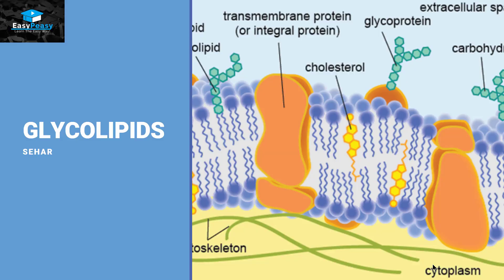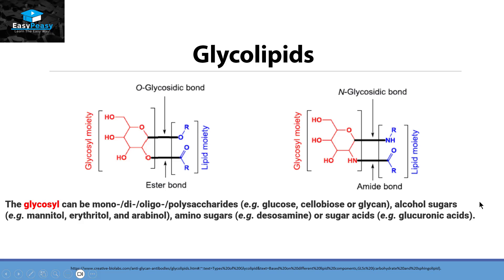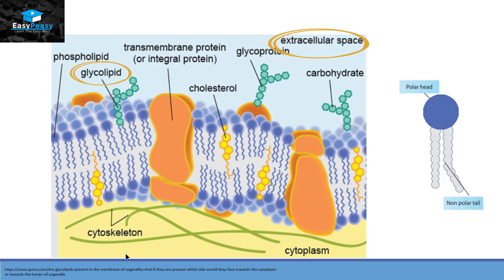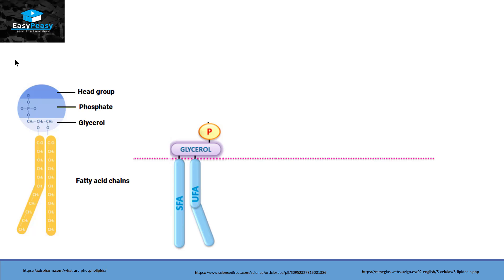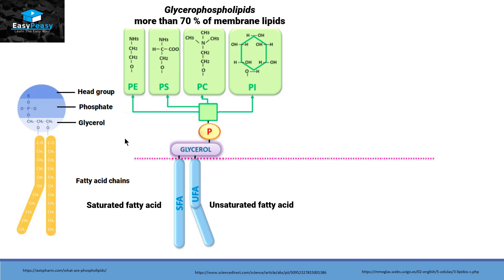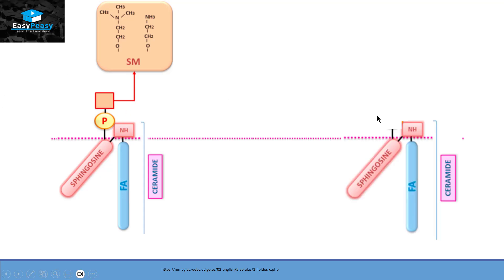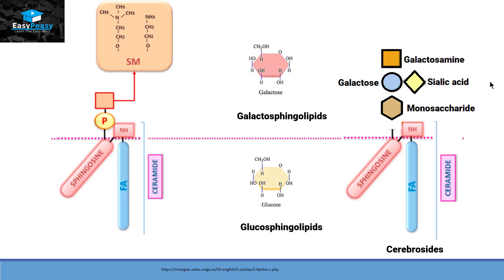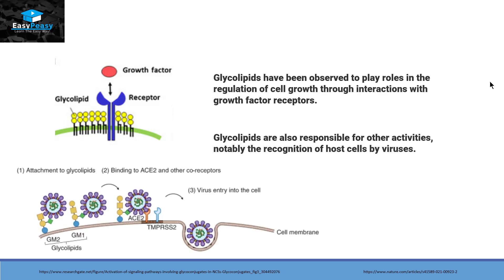What Are Glycolipids? Cell Membrane Sugar-Lipids Simplified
Join us on a fascinating journey into the world of glycolipids! In this video, we'll explore what glycolipids are, their structure, and their crucial roles in cellular function and communication. Whether you're a biology enthusiast or just curious about the building blocks of life, this video is packed with insights, animations, and real-life applications.